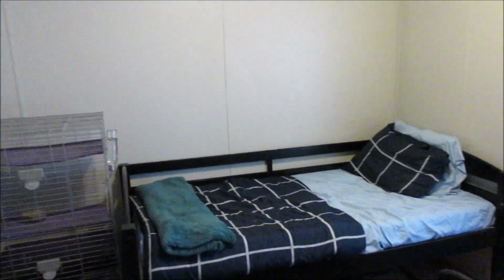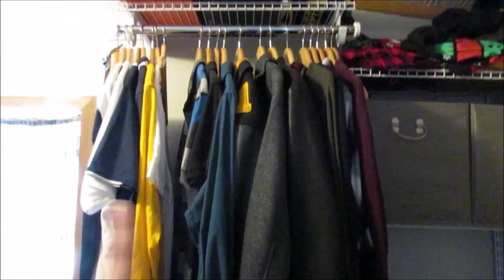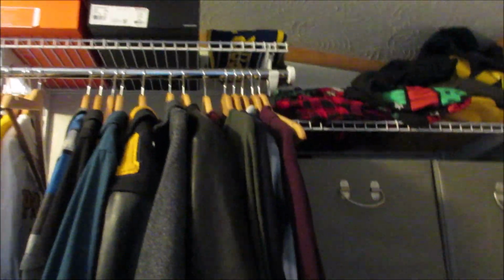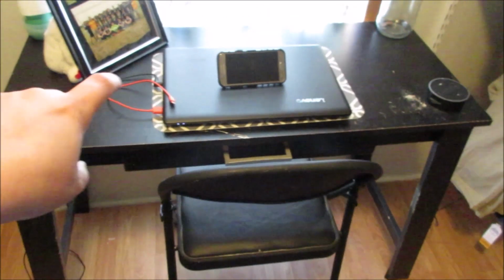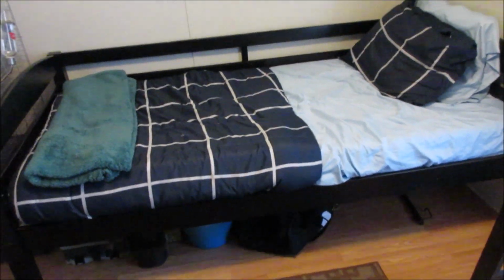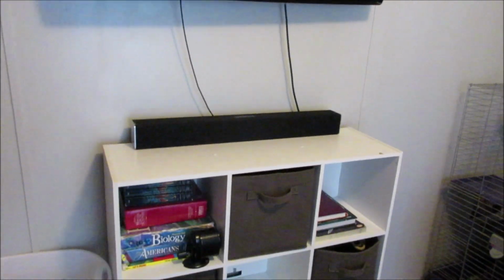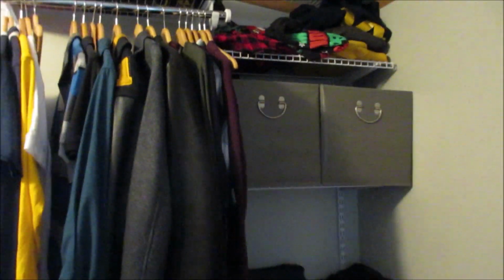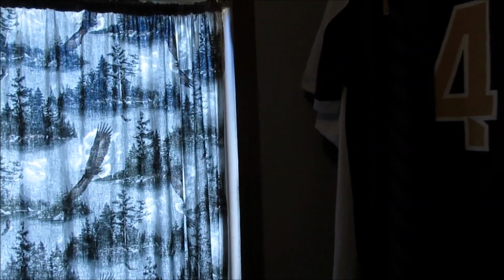Robert's Room Tour | Teenage Boy's Bedroom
Home Free Closet System

Faux Leather front fabric bins

Wooden Slacks Hangers

Wooden Shirt Hangers

Charcoal Shoe deodorizers

Navy Plaid Bedding